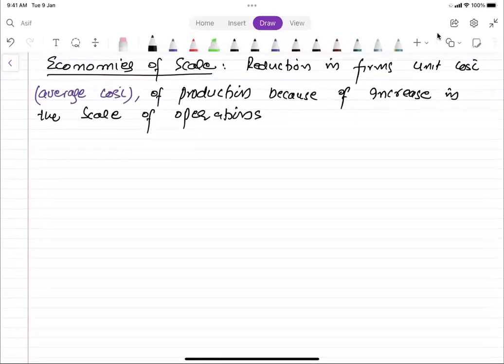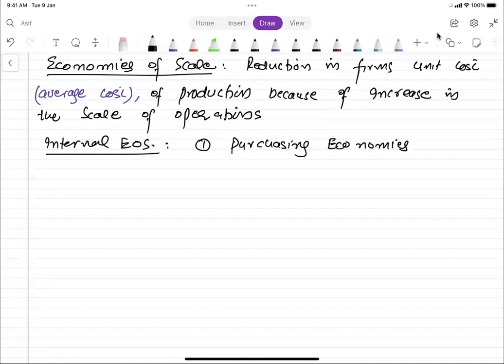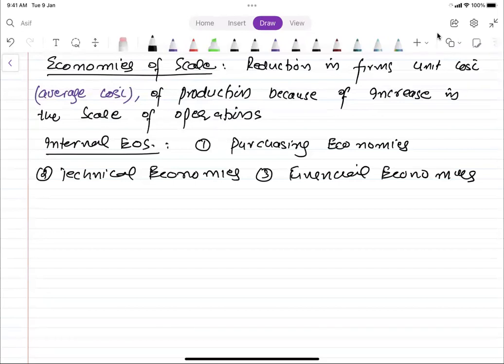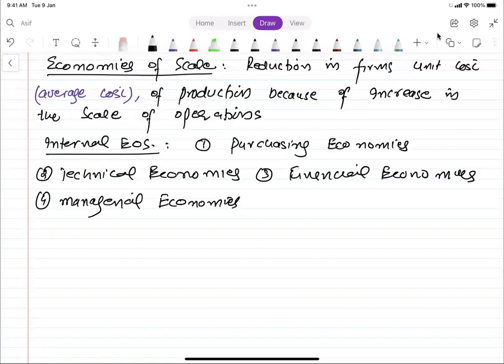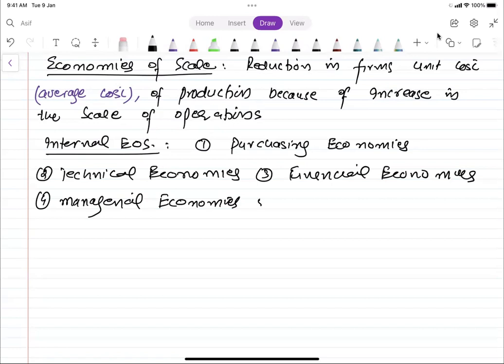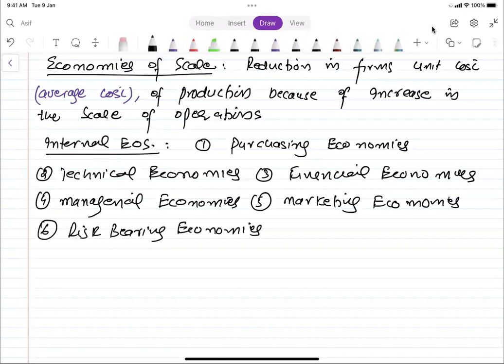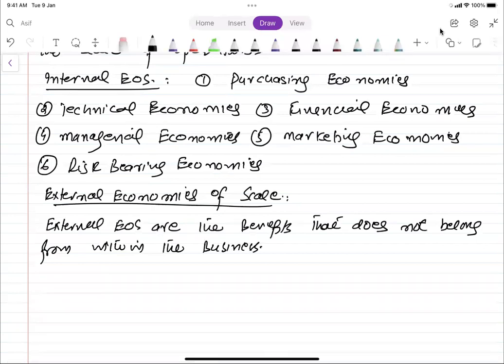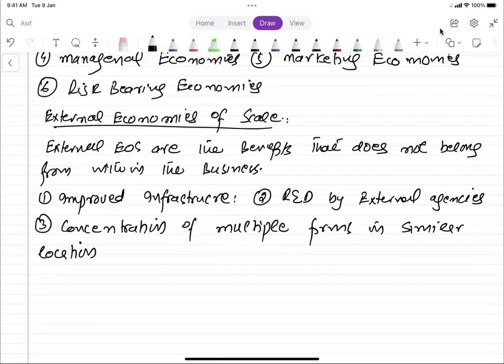Economies of Scale | A Level | Asif Iqbal